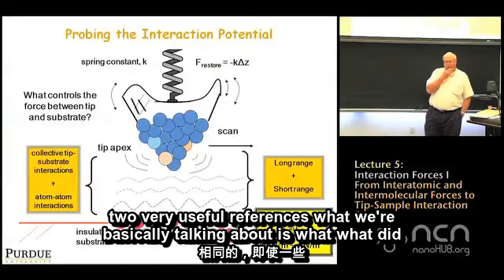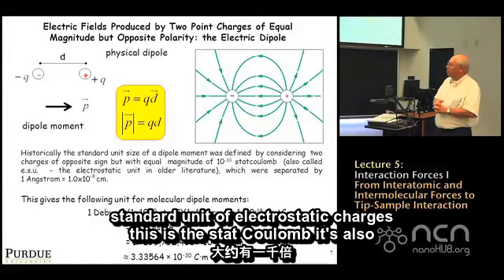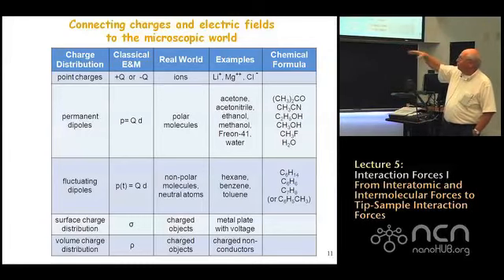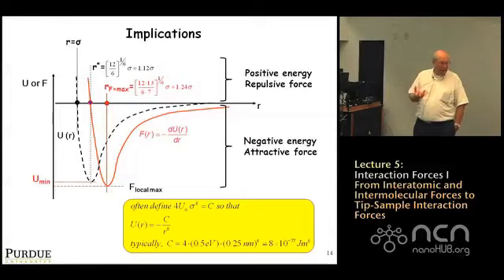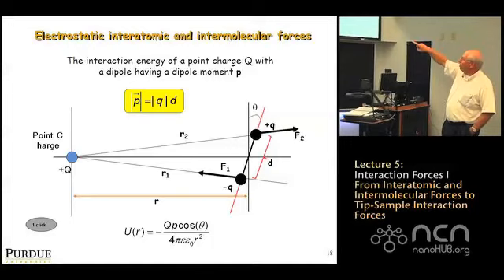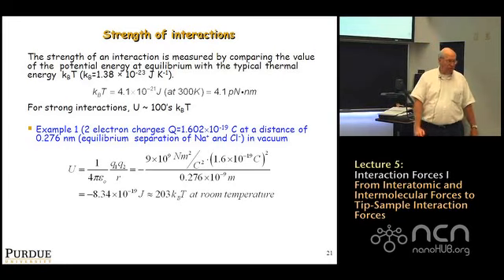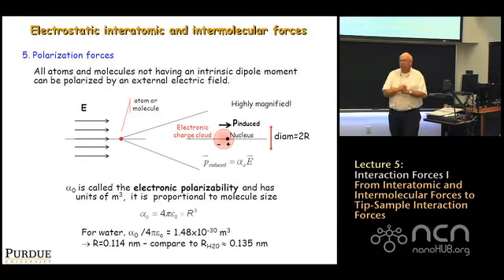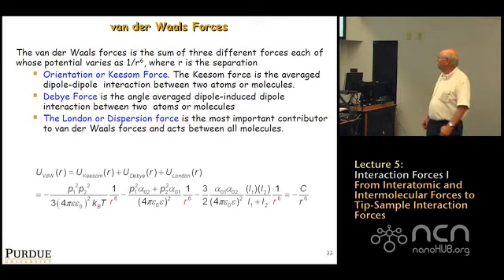第5节 Interaction Forces I